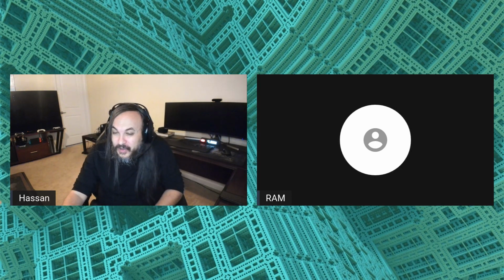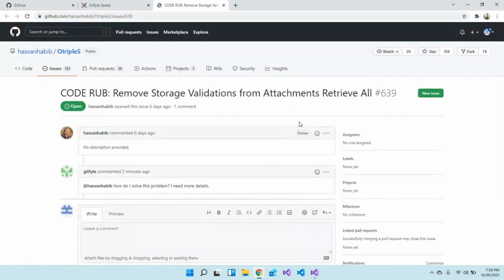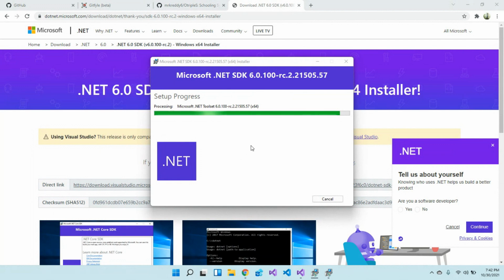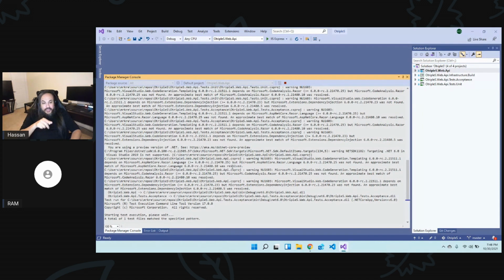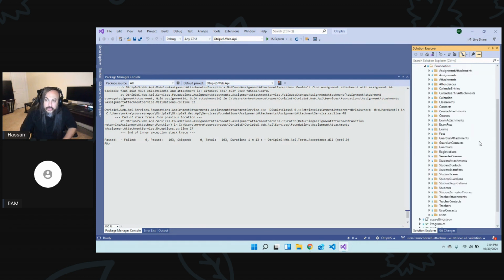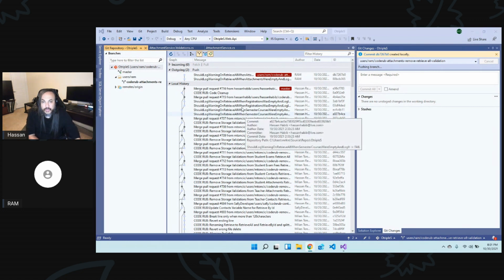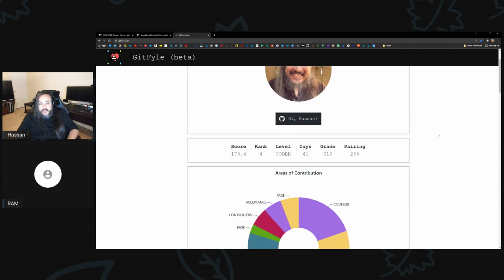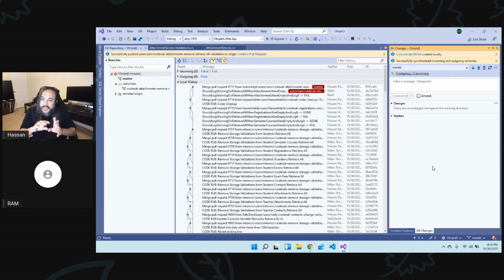How To Contribute to Open Source Community?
In this session, Ram and I will be pairing together to explain to everyone from scratch how to contribute to the open source community!